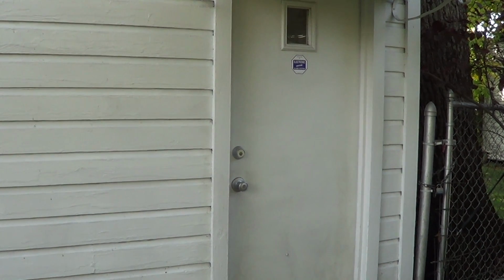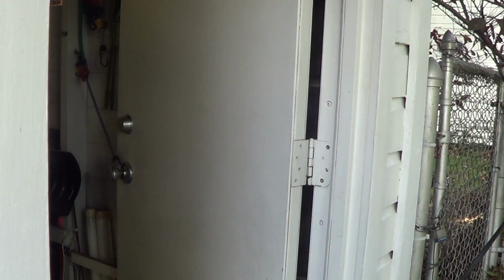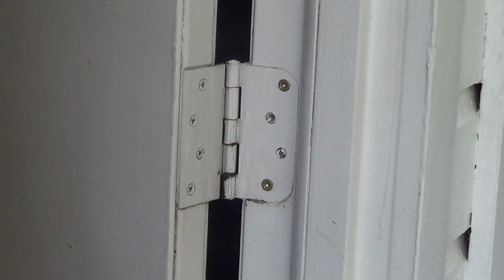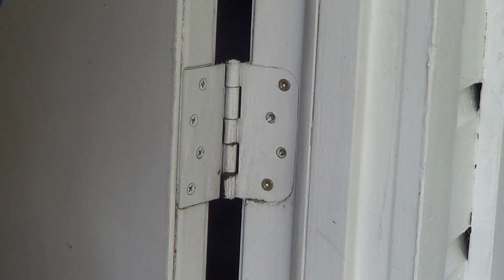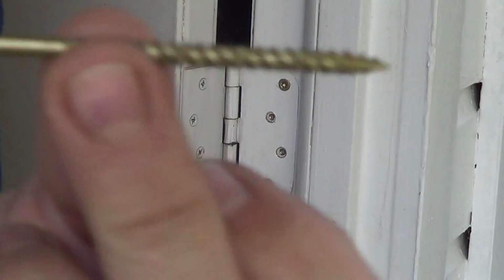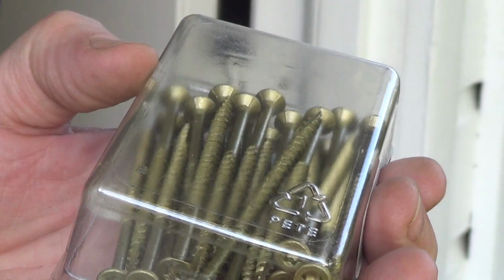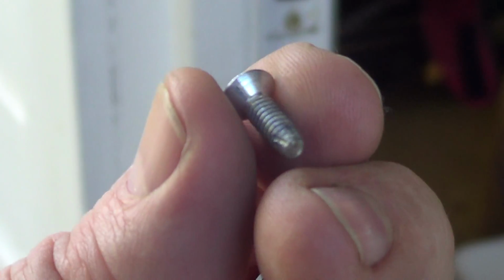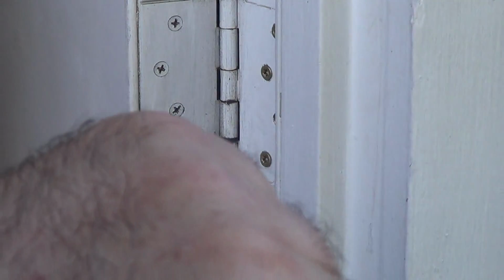Garage Security Door Upgrade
Replace the 1/4 " screws with 3" screws,
Hinges and striker plates.